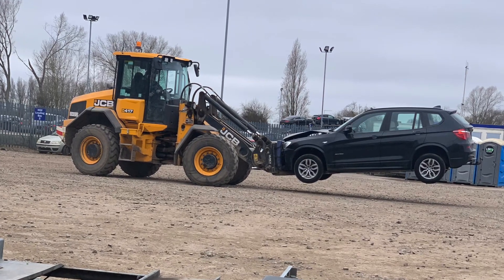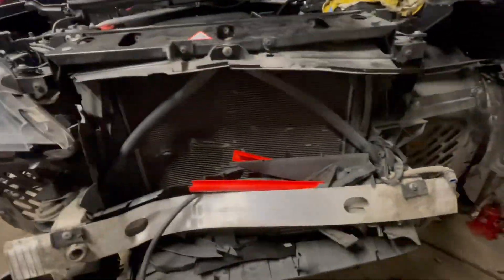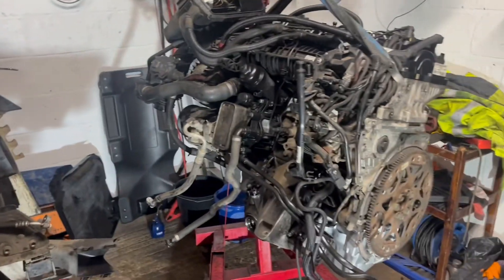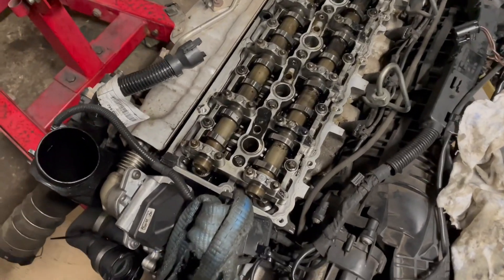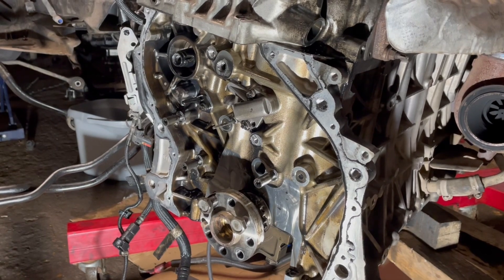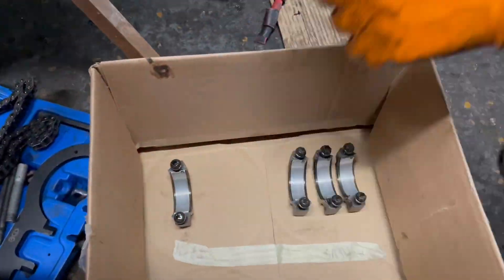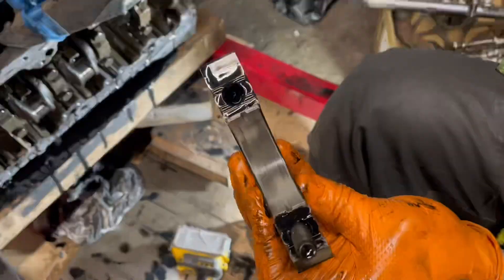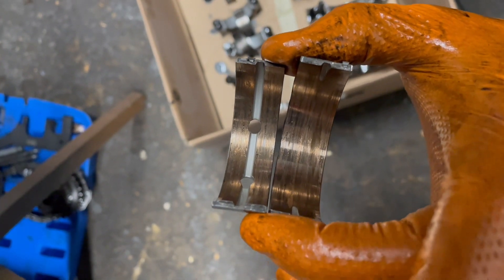BMW F25 N57 Rod & Main Bearings Failed? Rebuilding a Copart X3 Nightmare Part 1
I will do an update video shortly about this car.

BMW n57 engine failure, cranckshaft bearings worn out, the ones on cap 7 were completely gone. This unfortunately is a common problem on bmw n57 engines, the 35d and 40d models are affected the most.
In this episode i m trying to save this badly damaged n57 ebgine block